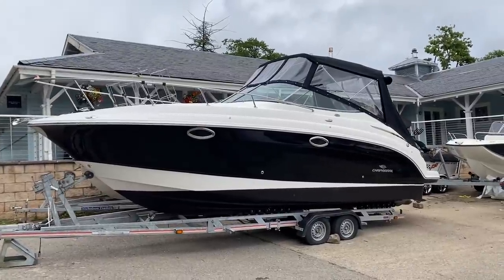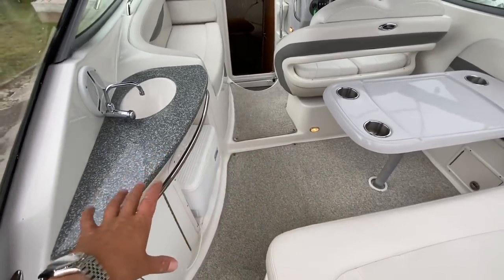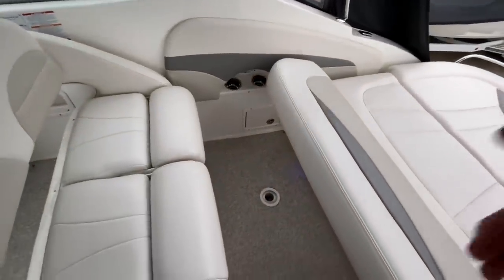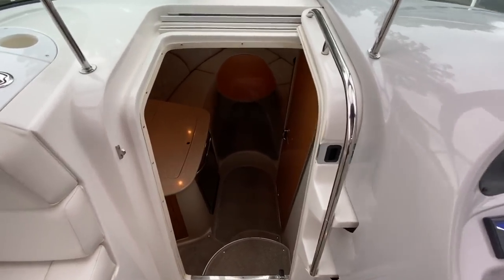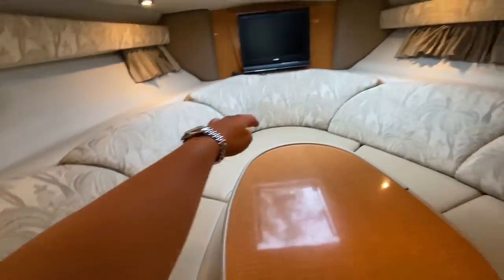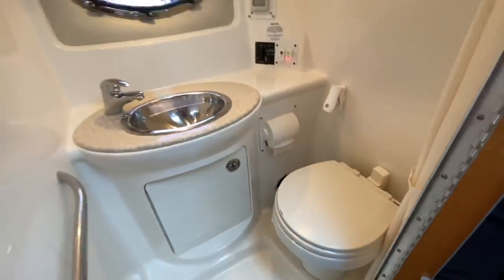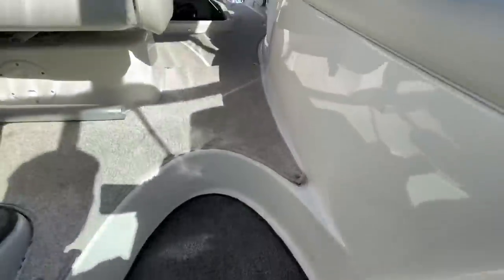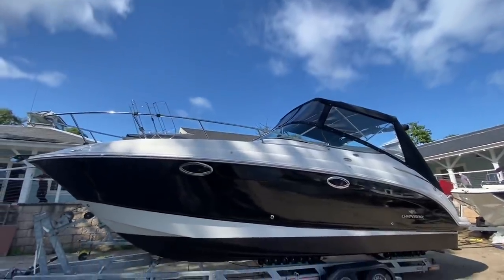2006 Chaparral 276 Signature £69,995. A Buoyant Black Hulled Beauty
A fine example of a ultra sleek, modern 2006 sports cruiser- the perfect boat for entertaining on.